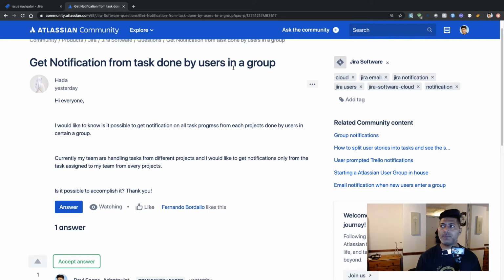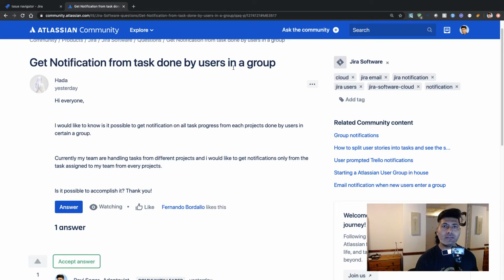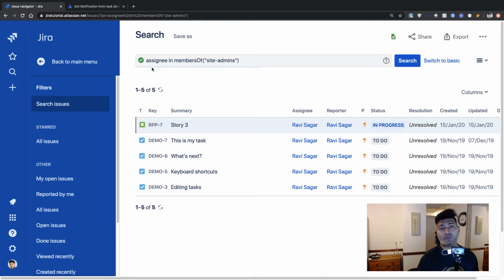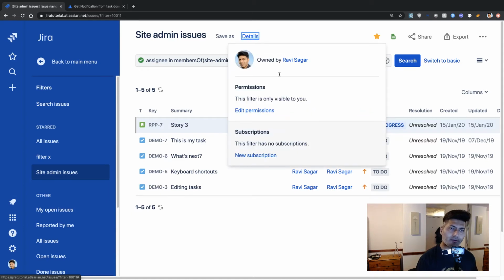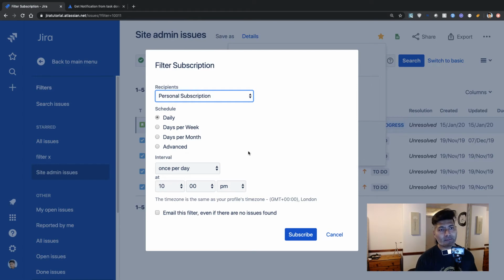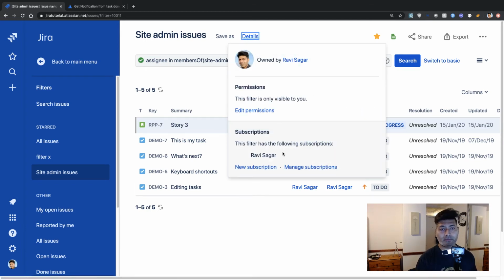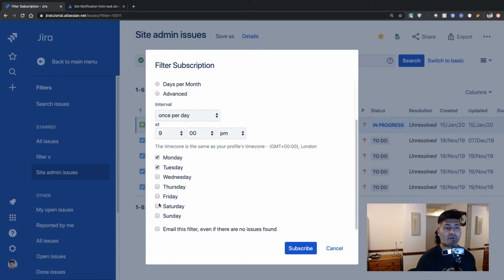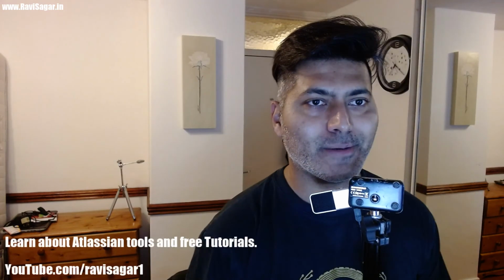GetAnswers - Find issues based on users of a group and email subscriptions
Do you want to find the issues based on users of a particular group?

1. Jira Quick Start Guide (Book)
3. Jira 7 Guide for Administrators and Developers (Video course)
4. Jira 7 Essentials (Video course)

2. Algorithm Design and Analysis
5. Google Apps Script tutorials